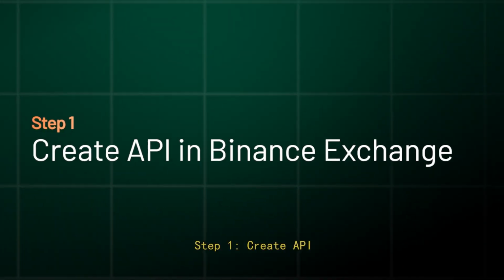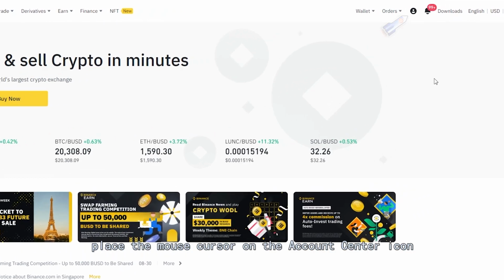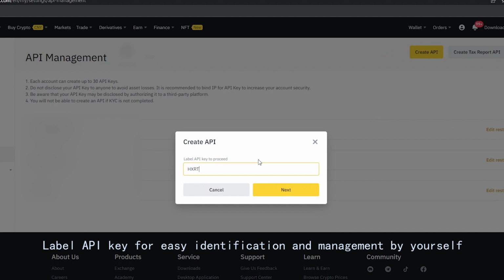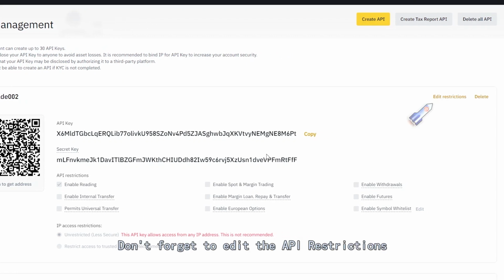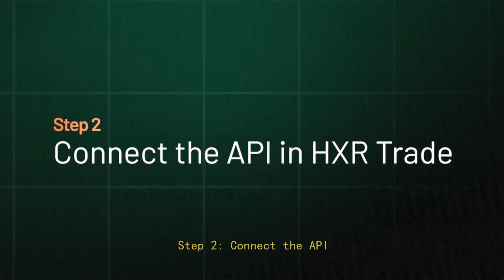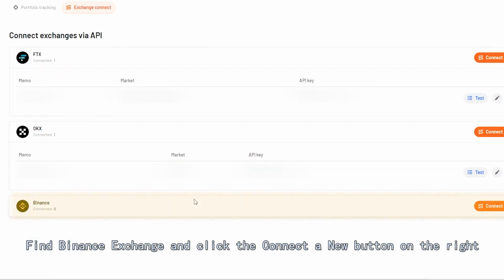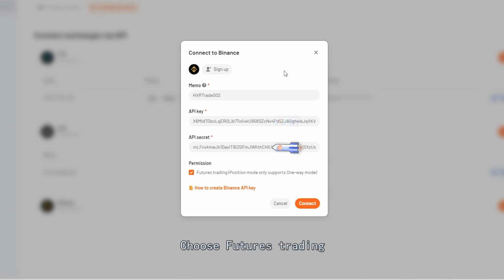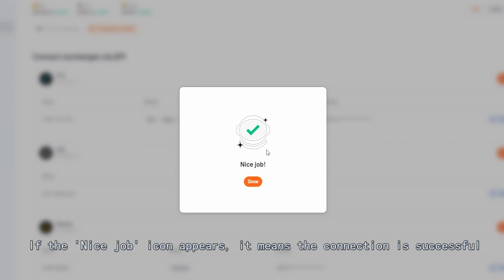HXR Trade Guide How to Connect the API of Binance Exchange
📝Description:
Demonstration to you how to apply API Key on Crypto Exchange Binance, and connect API to HXR Trade. After connecting well, you can create Crypto Exchange Binance DCA Bots on HXR Trade, and enjoy auto crypto trading.

🕹️TIMESTAMPS:
00:12 Skip Opening
00:19 Intro of How to Connect Binance Exchange API to HXR Trade
00:39 Step 1. Create Binance Exchange API
01:37 Step 2. Connect Binance Exchange API to HXR Trade
02:15 Test Connection

🚀About HXR Trade:
HXR Trade, a free Crypto Trading Bot service, brings you a new experience of Auto Trading! Including 3 common functions, Crypto DCA BOT, TV Custom Trading Bot and Paper Trading. For more special services, SmartTrading, Ticker push, and Marketcap Top100 are waiting for you. Let more crypto traders make money easier from BTC and ETH trading, no longer miss any opportunity!

Find more and better Crypto Trading Bots on HXR Trade Official